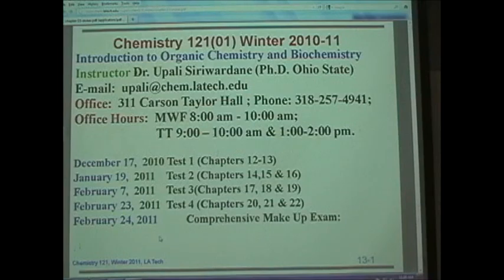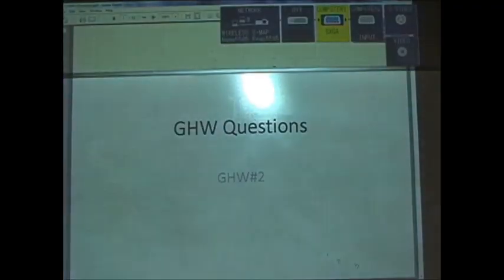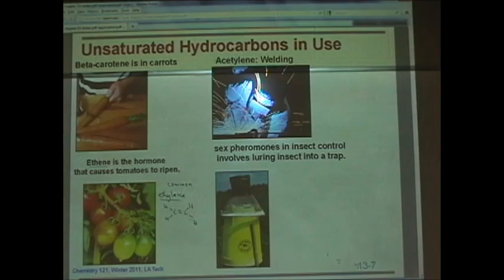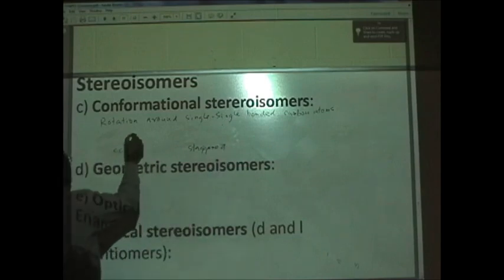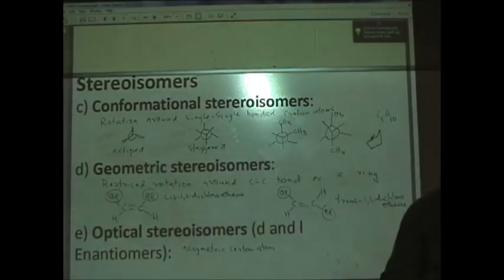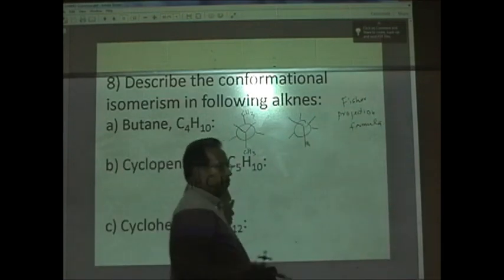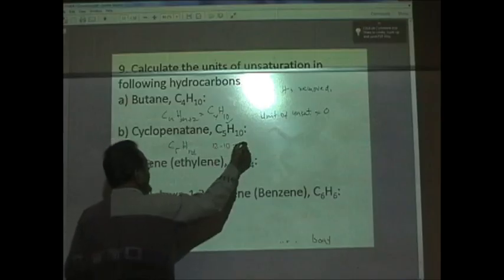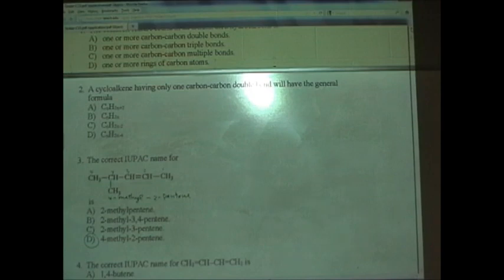CHEM121 Organic & Biochemistry-Chapter 13-4th-day-class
Organic & Biochemistry-Chapter 13-4th-day-class